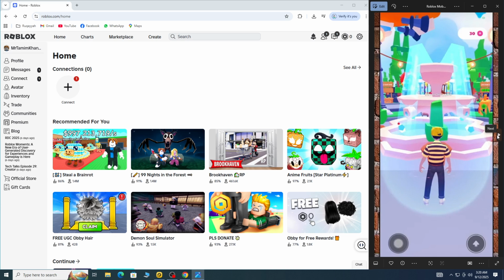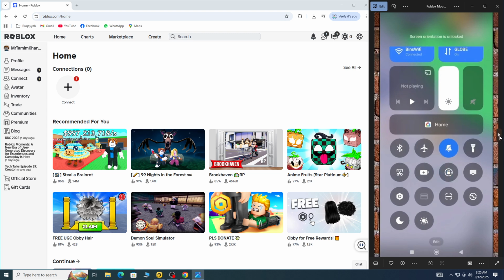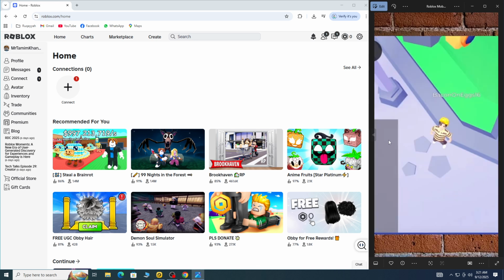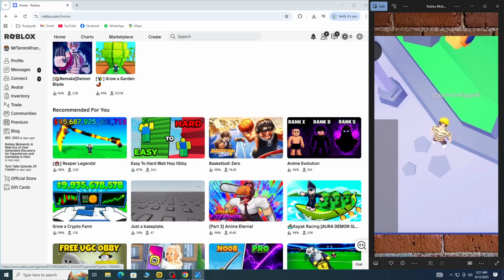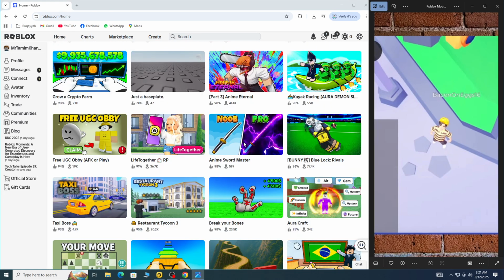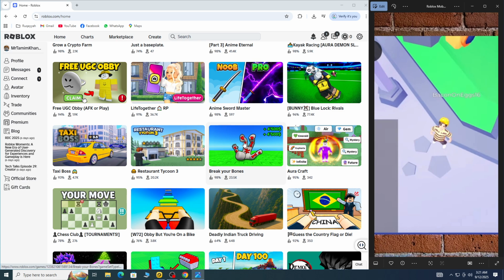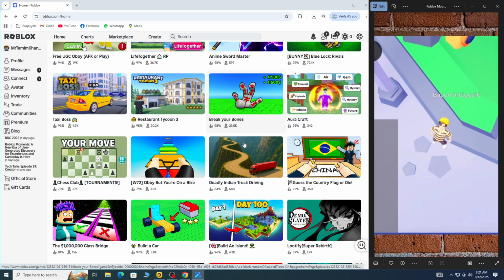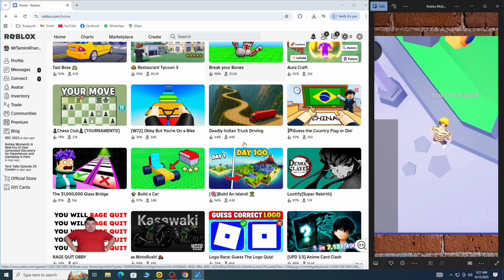Roblox Mobile: How to Turn Your Screen Sideway (2025)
- Roblox Mobile how to turn your screen sideway in 2025 explained step by step. If your screen is stuck or won’t rotate while playing, this guide will help you fix it in minutes. I’ll cover both device settings and Roblox settings so you don’t miss a thing. Watch till the end to make sure your game runs smoothly.